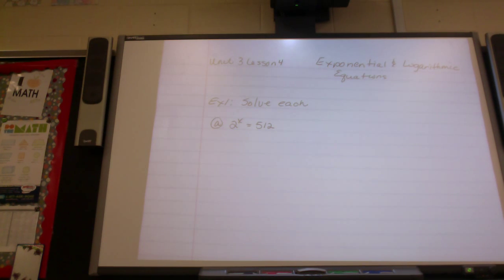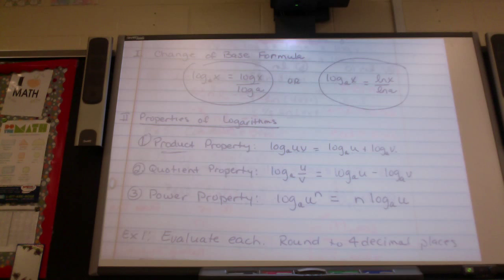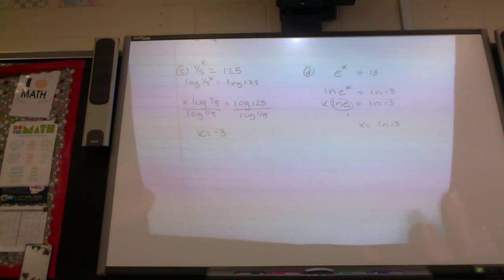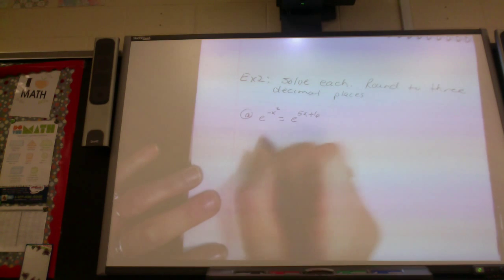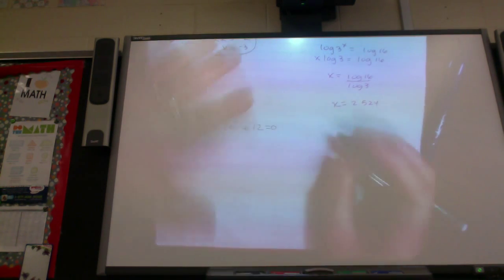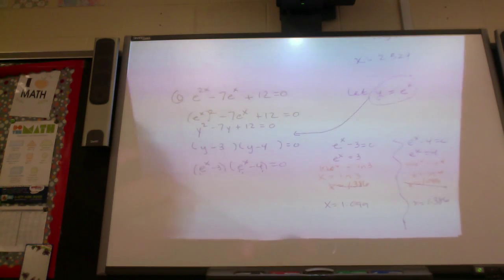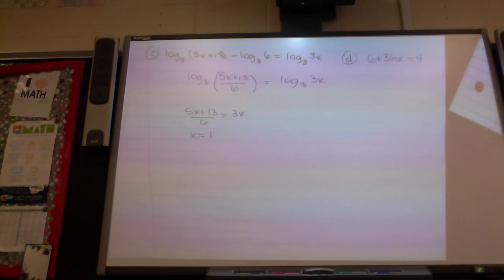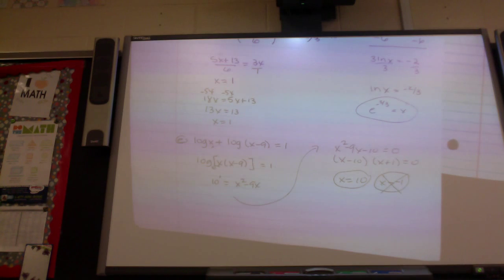Unit 3 Lesson 4 precal